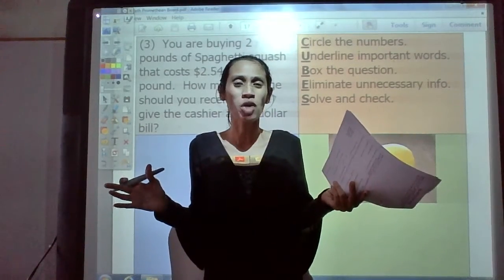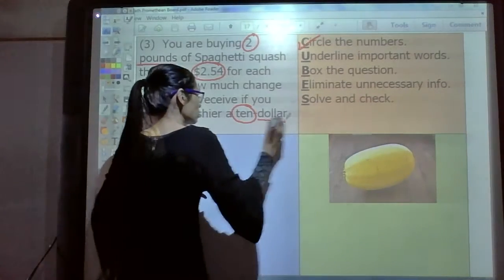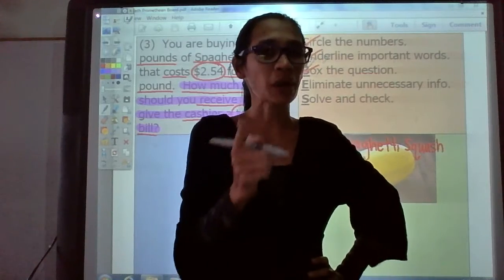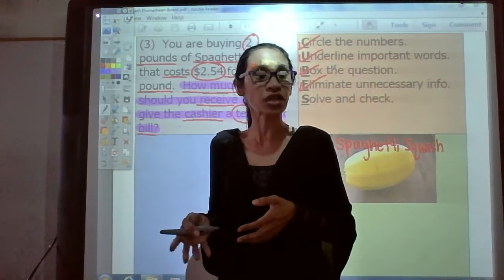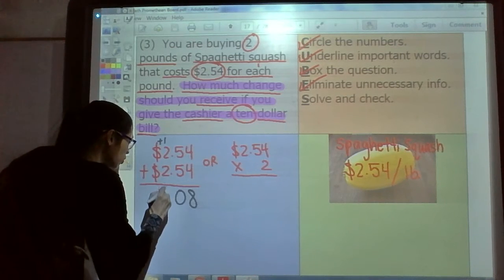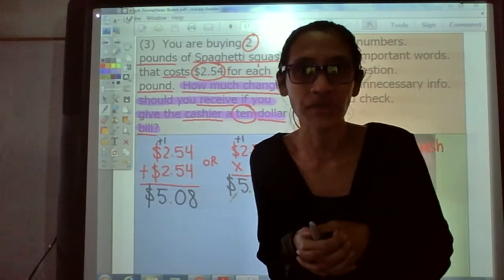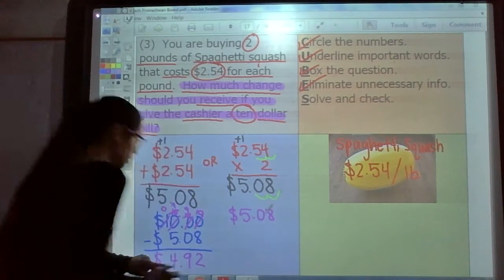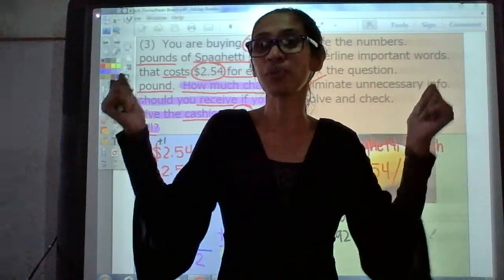Fall Harvest Math (Squash, Day 3, Part 3)